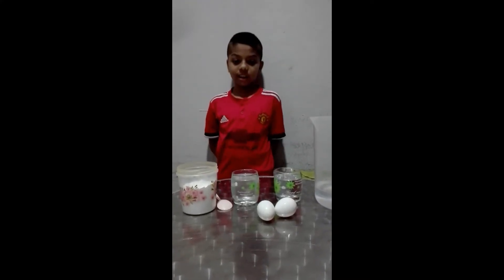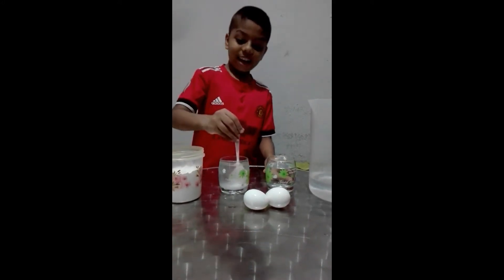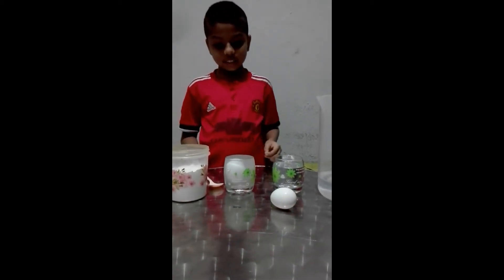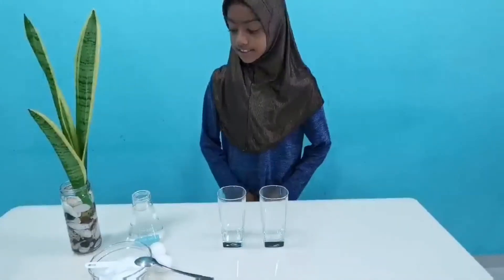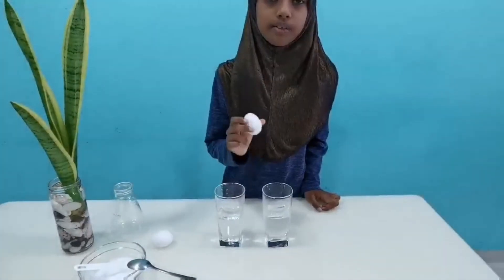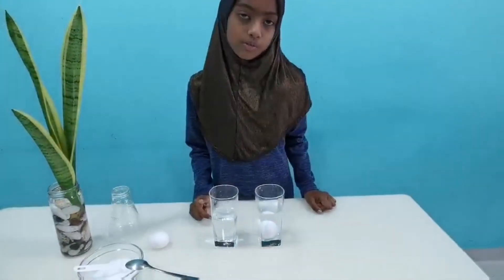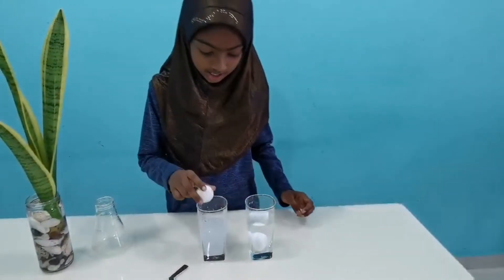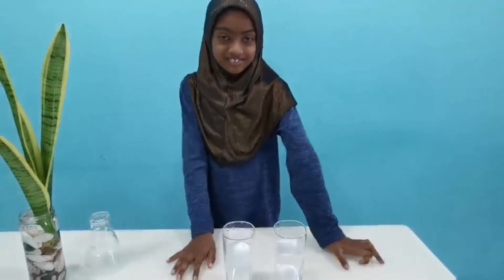Little Explorers- Science Experiment-Grade 2 students